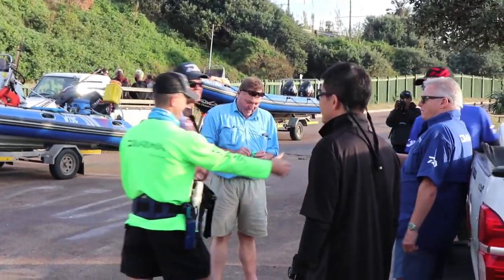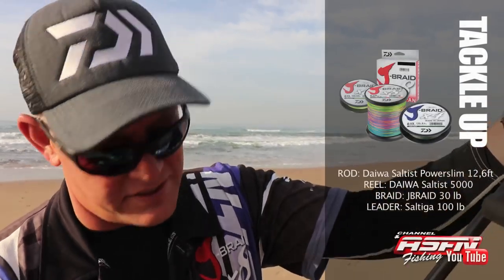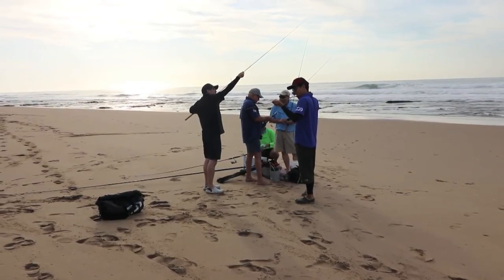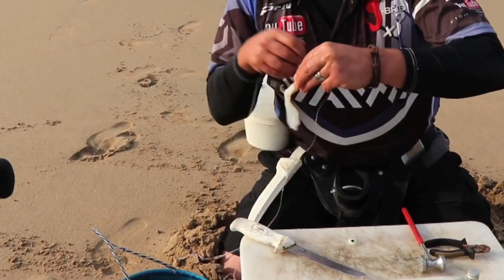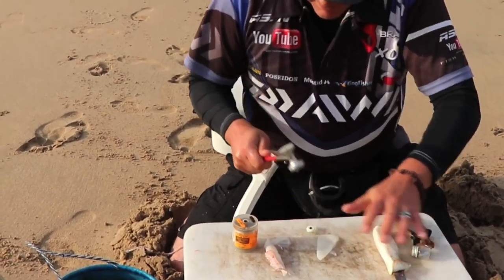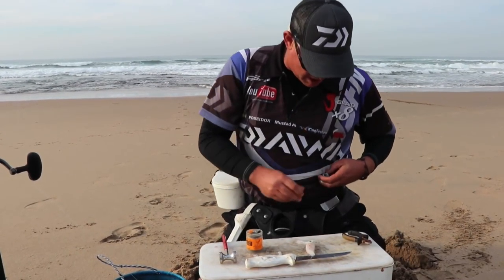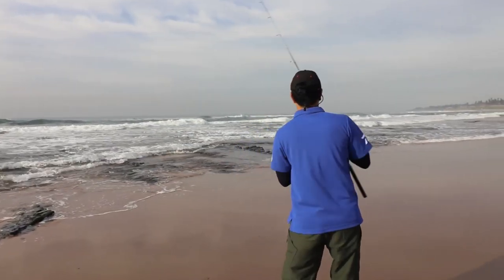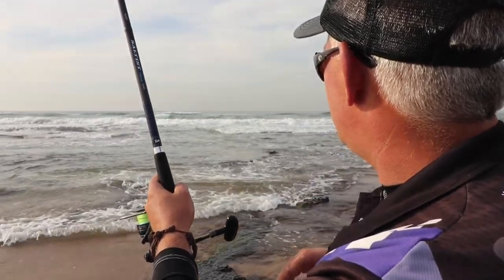Fishing Spot Vlog 0126 - Scratching Umkomaas with DAIWA Int